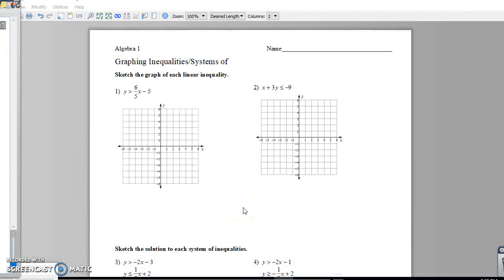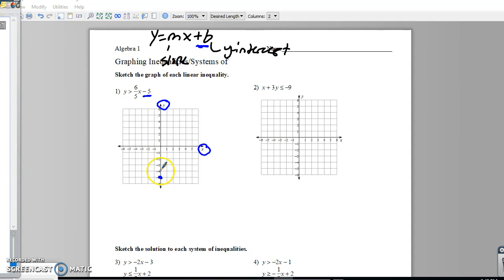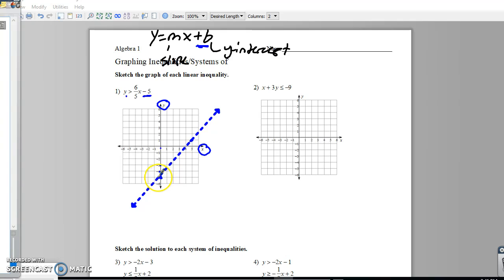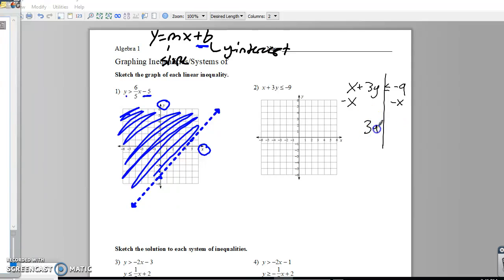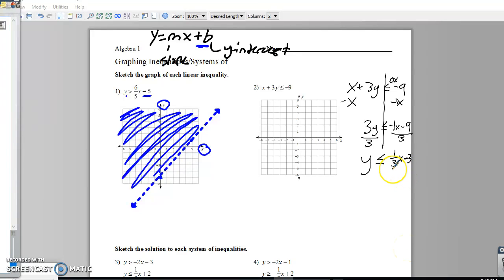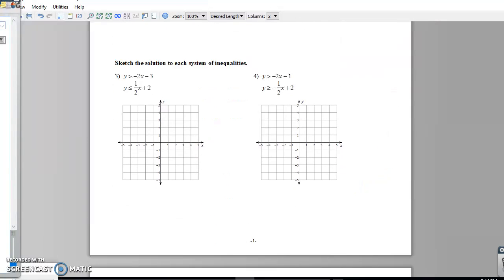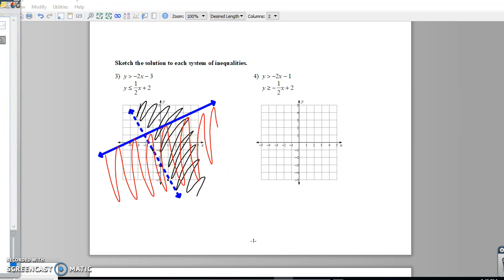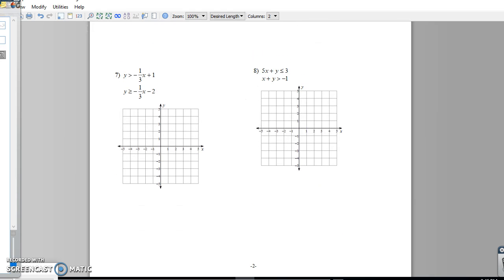Graphing Inequalities/Systems of Worksheet